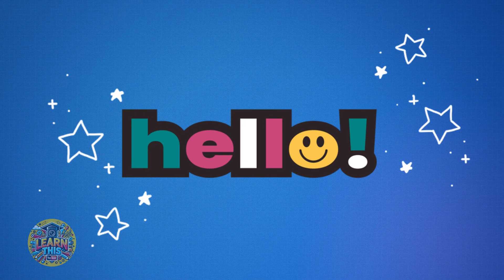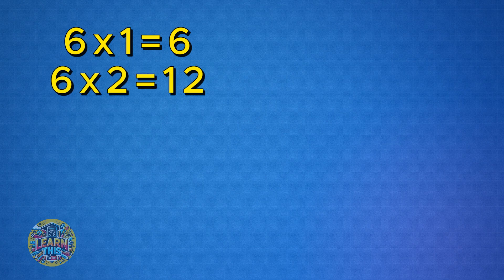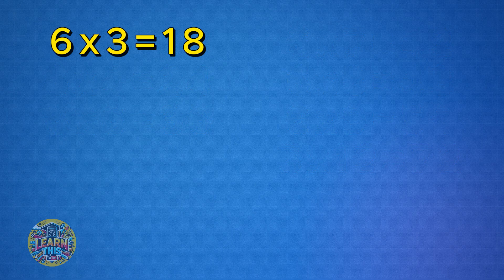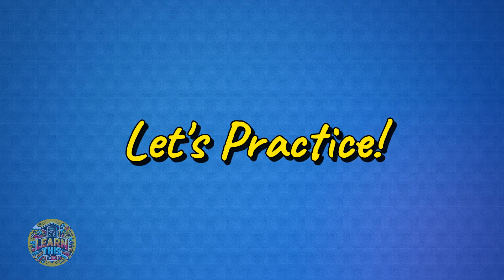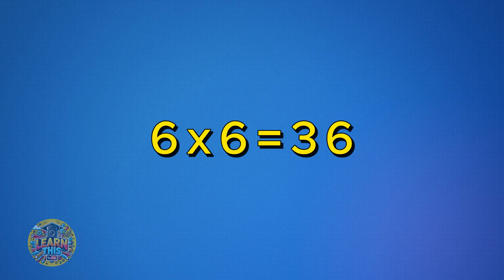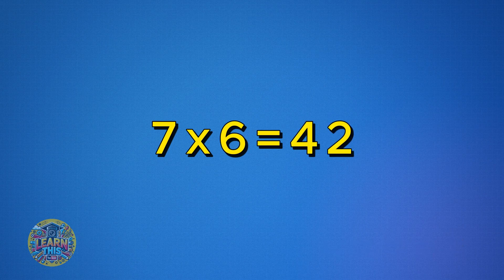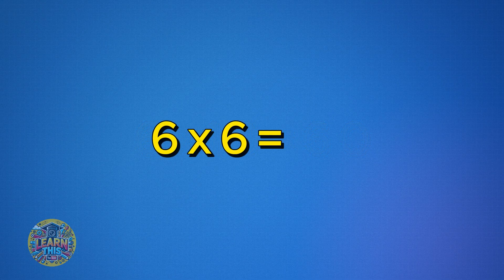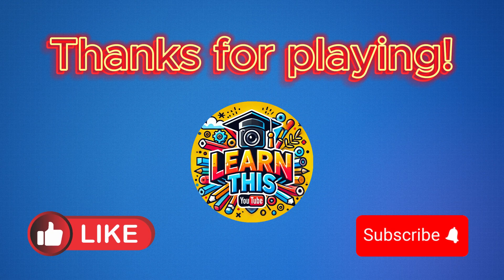Memorize the 6 Times Table | Fun & Easy Multiplication Practice for Kids!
Looking for an engaging and effective way to help kids master the 6 times table? This video is perfect for students, parents, and teachers! Designed for easy learning, we focus on repetition, simplifying the process, and building confidence in multiplication skills. Start by learning the full 6 times table step-by-step, and then tackle the trickier numbers with targeted practice to make memorization a breeze.

Whether you’re a homeschooling parent, a teacher looking for classroom resources, or a stay-at-home parent wanting to boost your child’s math confidence, this video is a great addition to your learning toolbox. Multiplication is a fundamental math skill, and our approach makes it fun, engaging, and simple to understand.

✔️ Interactive learning for kids.
✔️ Repetition-based teaching for long-term retention.
✔️ Perfect for homeschooling, classrooms, or extra practice at home.
✔️ Builds math confidence in a fun and approachable way.

Don’t forget to explore our channel for more videos on multiplication, fun facts, and educational content for kids, parents, and educators.